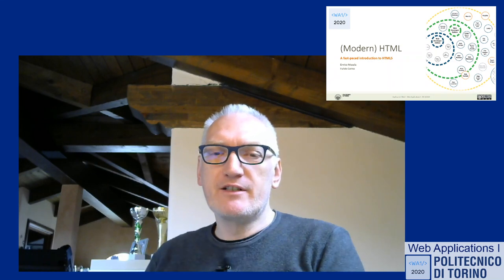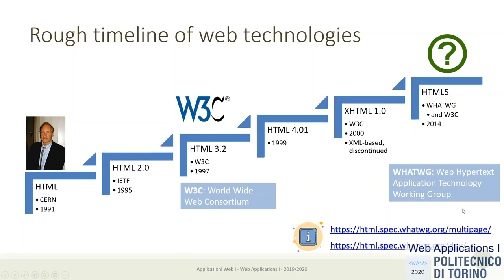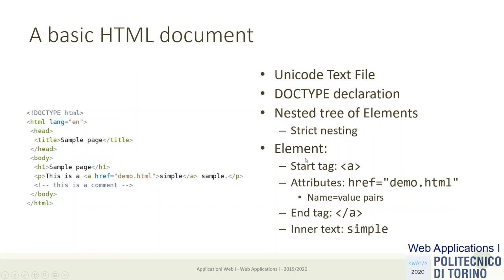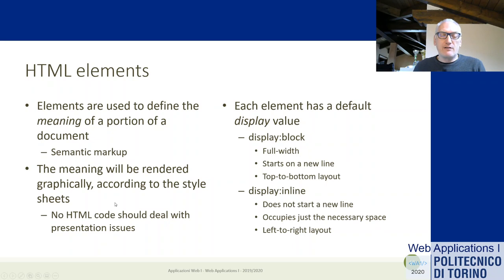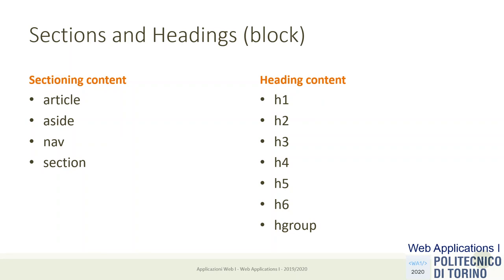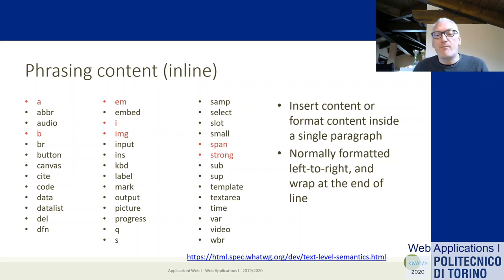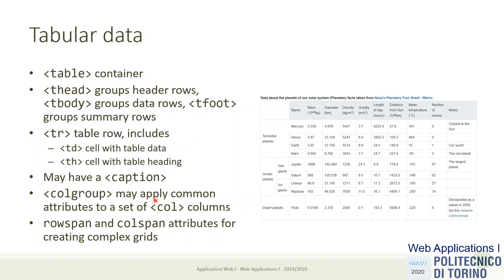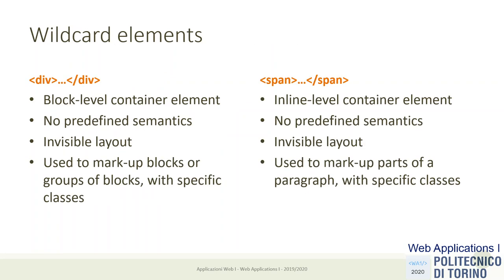WA1-2020-L07: HTML quick introduction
Lecture 07, date 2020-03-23: HTML quick introduction.